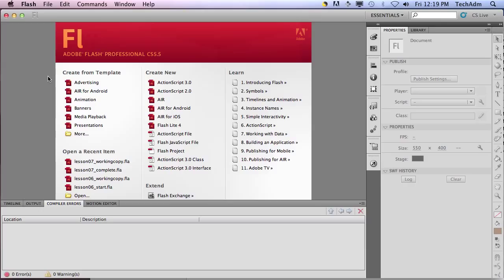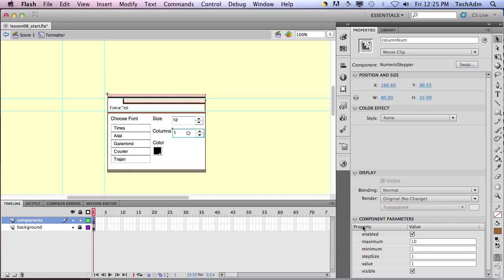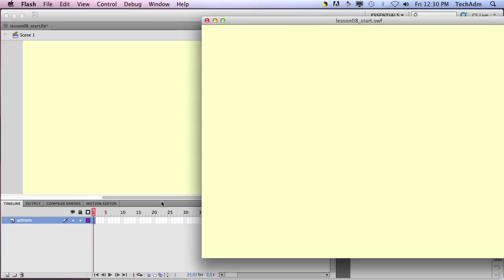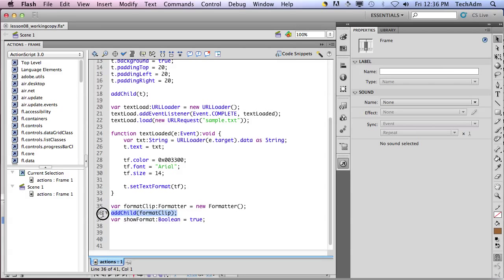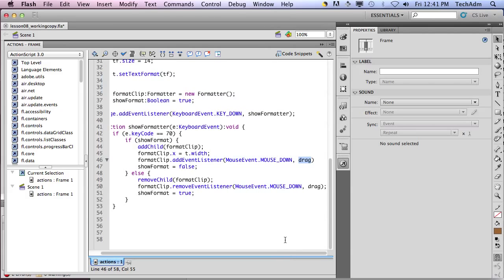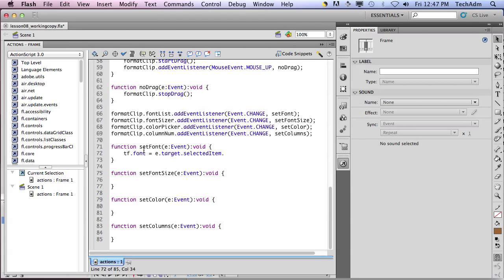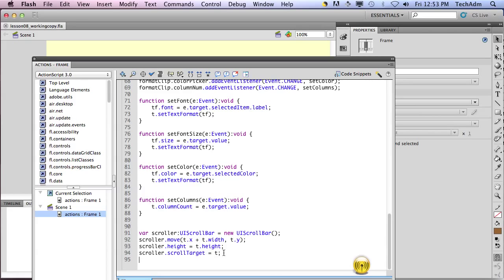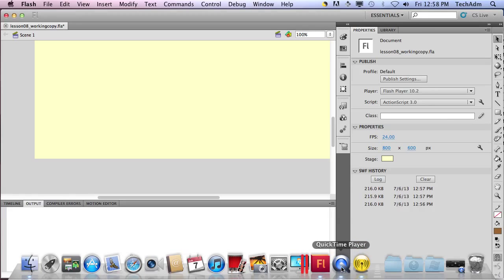ActionScript 3.0 Flash CS5/CS6 Classroom in a Book: Lesson 8 - Creating and Formatting Text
Lesson 8: Creating and Formatting Text with ActionScript

In this lesson, you will learn to do the following:

1. Create a text field with ActionScript using the new TLFTextField class.
2. Set TLFTextField properties with ActionScript.
3. Use methods and events of the URLLoader class to load text into a TLFTextField instance.
4. Use the TextFormat class to control the color, font, and size of a TLFTextField instance.
5. Load a MovieClip asset from the library at runtime that contains multiple user interface components that allow the user to format text.
6. Create an event listener for a keyboard event to show and hide the loaded movie clip.
7. Create a UIScrollBar instance using ActionScript.
8. Use ActionScript to hide and show a text field scroll bar as needed.